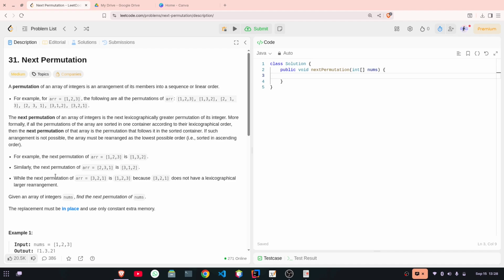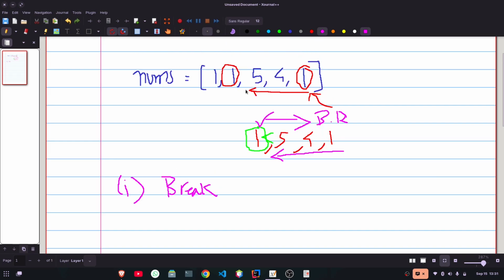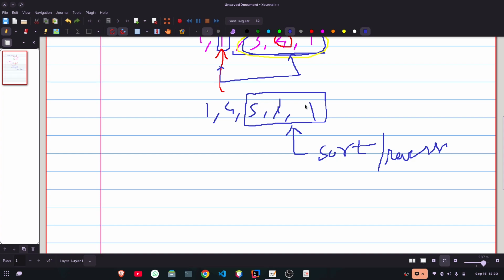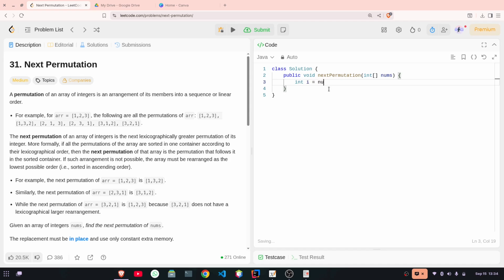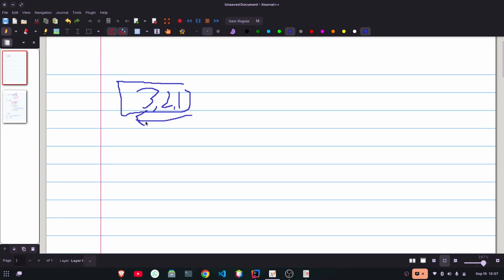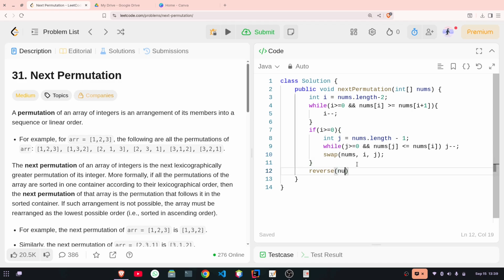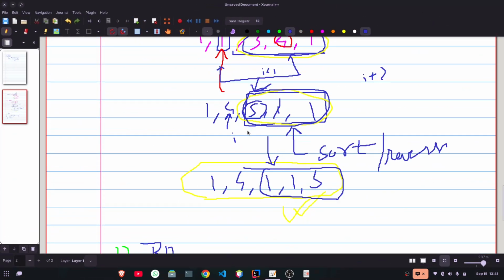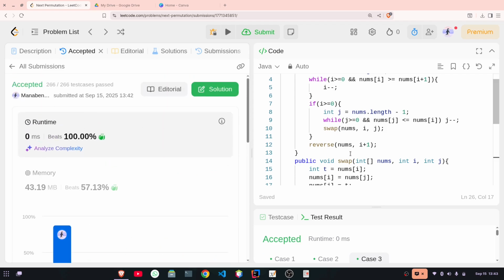LeetCode 31 | Next Permutation | Step-by-Step Explanation + Code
In this video, I solve LeetCode 31 (Next Permutation) with a clear and easy-to-understand explanation.